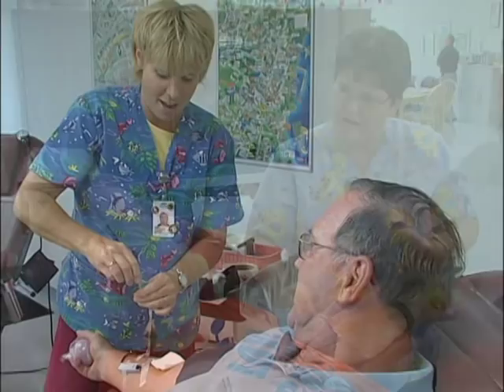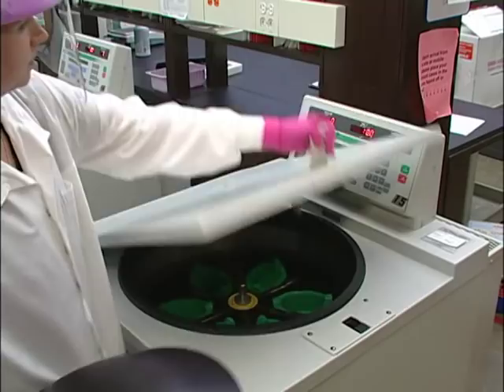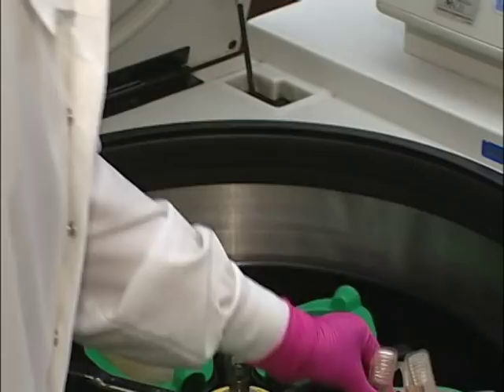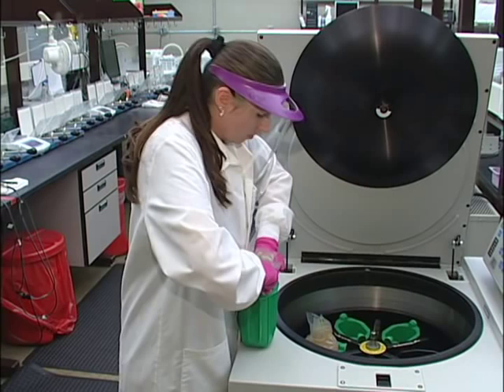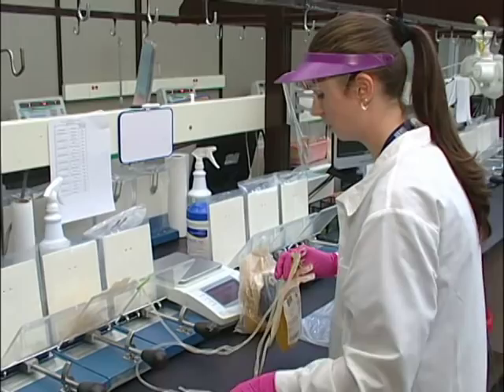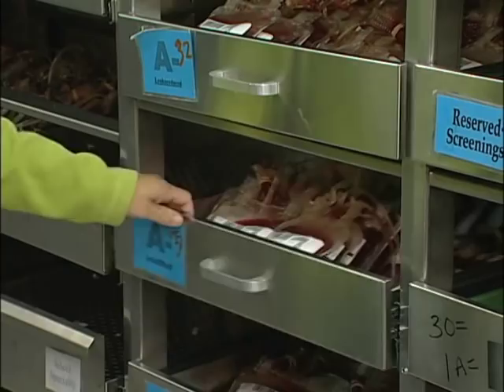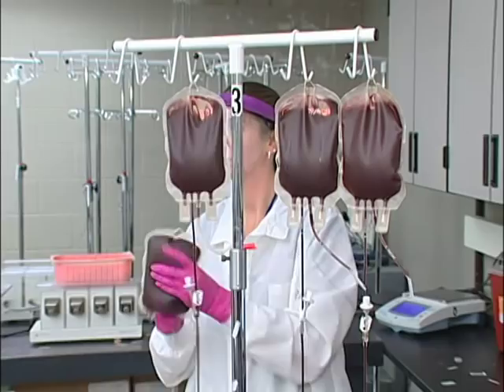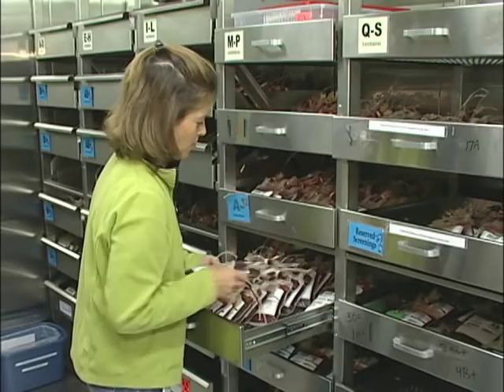Blood Component Production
When you donate one unit of whole blood with the Mississippi Valley Regional Blood Center, we are able to manufacture up to four separate products that are used to help enhance lives in our community.  In this video we go behind the scenes of our Davenport Laboratory to see how it's all done!

ABOUT US

Mississippi Valley Regional Blood Center (MVRBC) is the exclusive provider of blood products and services to 94 hospitals in Illinois, Iowa, Missouri and Wisconsin. The Blood Center is based in Davenport, Iowa, where MVRBC’s testing, processing and primary distribution center handles more than 250,000 units of blood components each year. MVRBC is a not-for-profit 501(c)(3) organization.

Established in 1971 and based in Springfield, Illinois, Central Illinois Community Blood Center (CICBC), a not-for-profit organization, merged with MVRBC in 2010. CICBC continues to serve the central Illinois community.

Community Blood Services of Illinois (CBSI) was organized in 1972 to supply life-saving blood needed by critically ill and injured people. In 2011, CBSI merged with MVRBC. CBSI now forms the Eastern Division of MVRBC and continues to supply all voluntarily donated blood used by patients at the community hospitals in Champaign-Urbana, Charleston-Mattoon, Danville and Effingham, Illinois.

Mission
Provide world-class blood products and services to communities in need.
Vision
Be the recognized leader in translating emerging blood-related services to enhance patients’ lives.
We value. . .
 • Character demonstrated by moral and ethical standards
 • Competency leading to highly capable teams
 • Communication delivered with clarity
 • Collaboration through teamwork
 • Commitment and accountability